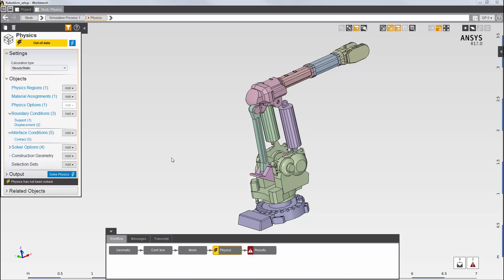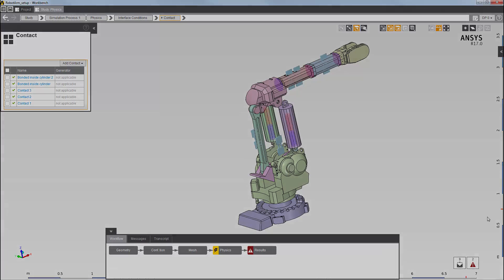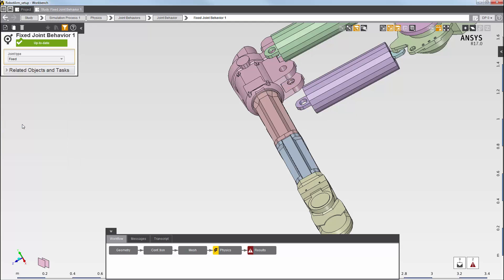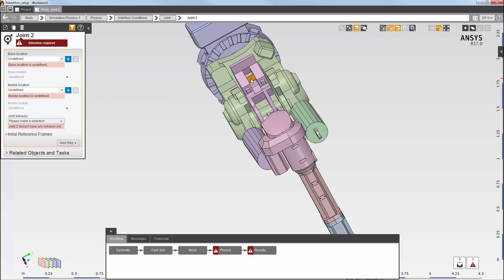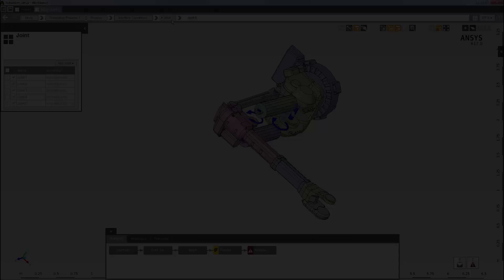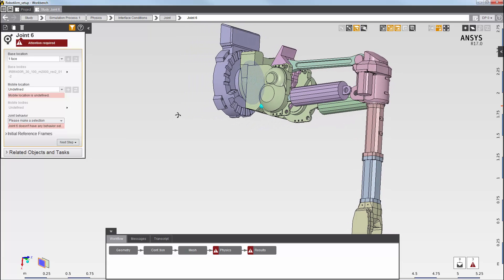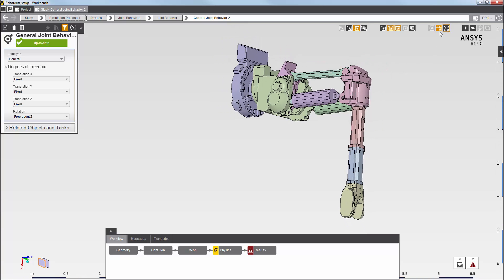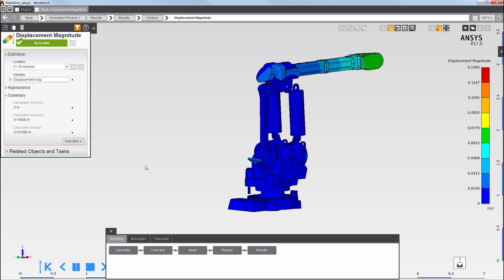ANSYS AIM: Configuring Joints and Joint Properties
This video demonstrates how to set up different types of joints and specify joint properties in ANSYS AIM. ANSYS AIM provides easy simulation software for design engineering in an integrated multiphysics simulation environment.